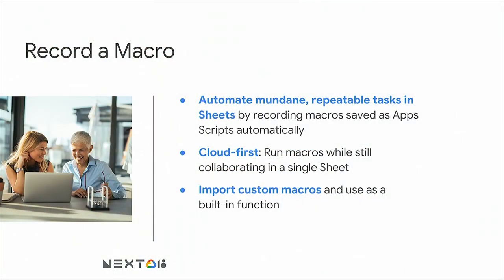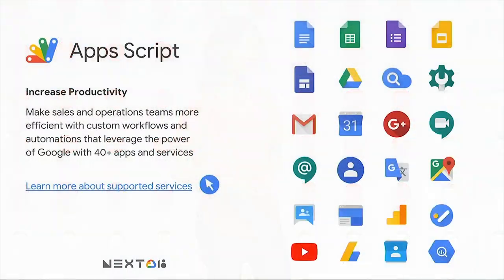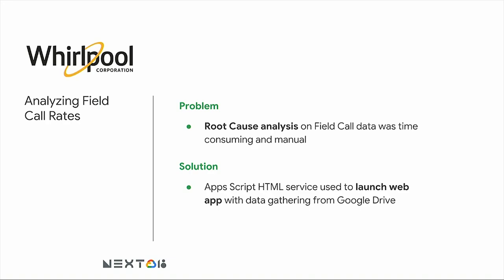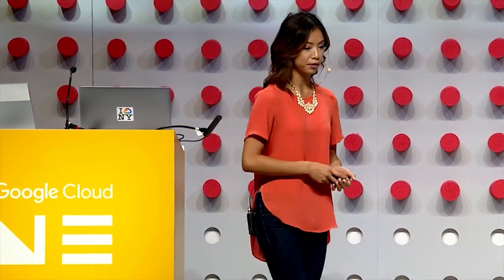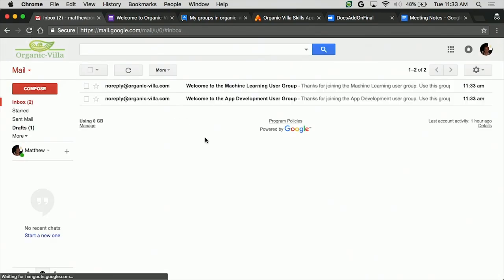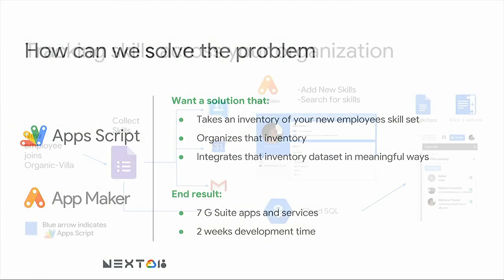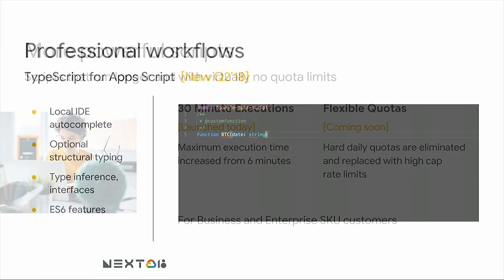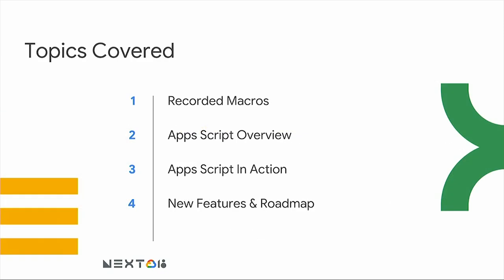Automating G Suite: Apps Script & Sheets Macro Recorder (Cloud Next '18)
Learn how to make your organization more productive by creating automations and custom tools with Apps Script and the Sheets Macro Recorder. Apps Script is a powerful tool that makes it easy to integrate data and functionality from Sheets, Gmail, Calendar, Drive and 30+ Google apps and services. See real customer examples plus learn about the roadmap for Apps Script.

event: Google Cloud Next 2018; re_ty: Publish; product: Workspace - Applications - Apps Script; fullname: Ted Bradley, Mary Lesbirel;